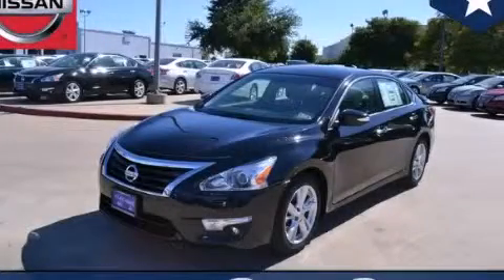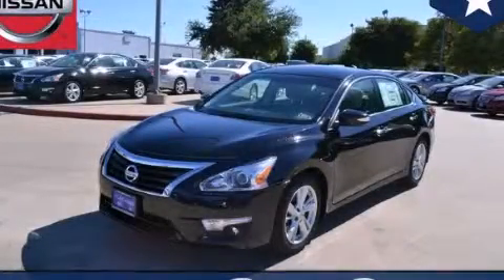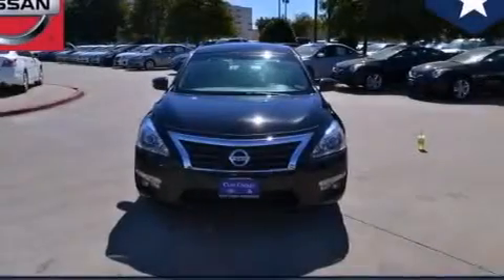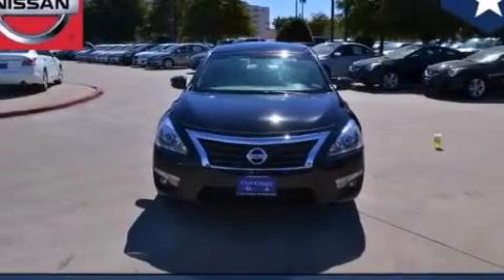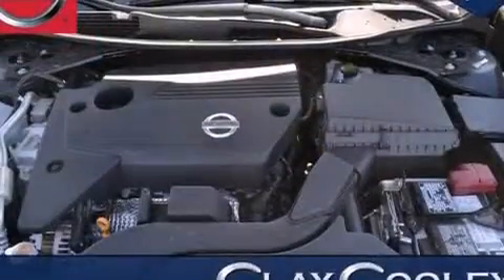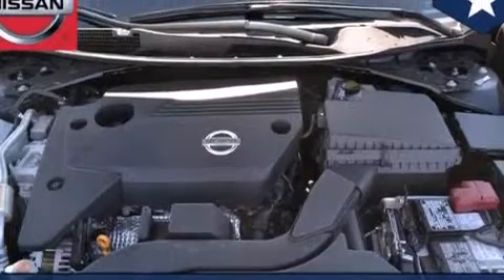2014 Altima Dallas TX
We've been honored to serve the Dallas TX area , we promise that your experience at our dealership will exceed your expectations ! Year : 2014 Make : Model : Altima Engine : 3.5L DOHC 24-Valve V6 Engine Trans . : Unspecified Exterior : Black Interior : Black Clay Cooley - Nissan 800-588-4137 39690 LBJ FREEWAY Dallas , TX 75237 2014 Altima Dallas TX